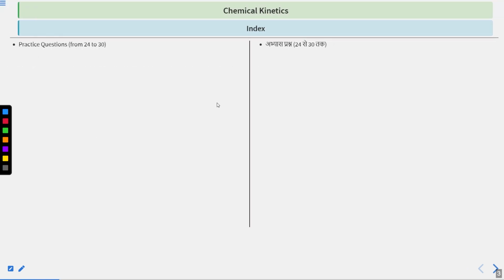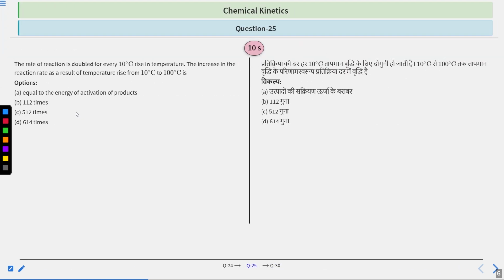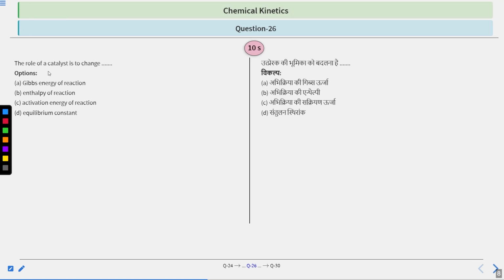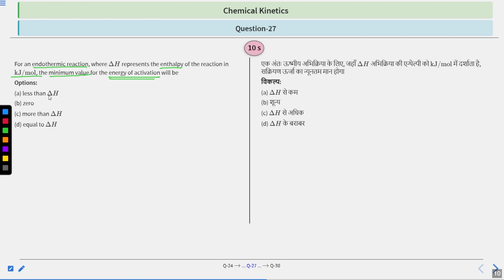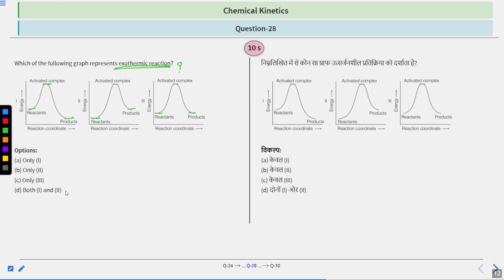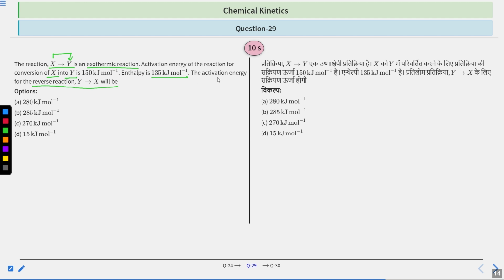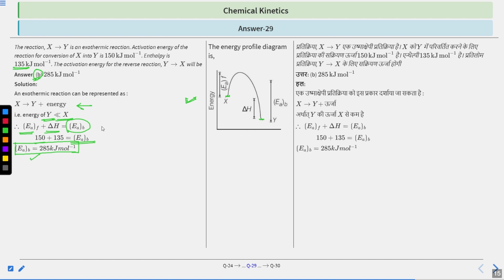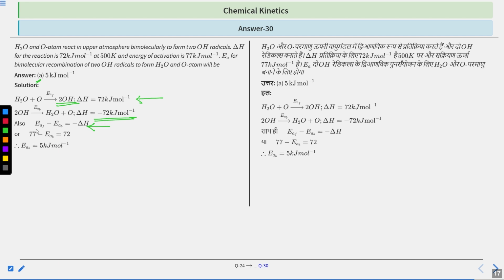Chemical Kinetics Questions Part 4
Subject: Chemistry
Programme Name: Chemical Kinetics
Course Name: Engineering

This lecture covers some practice questions on the concept of Rate of a Reaction, Rate Law and Rate Constant, Order of Reaction, Molecularity, Differential and Integral forms of Different Order Reactions, Arrhenius Theory, Collision Theory

📡 Key Features:
Syllabus-based Content